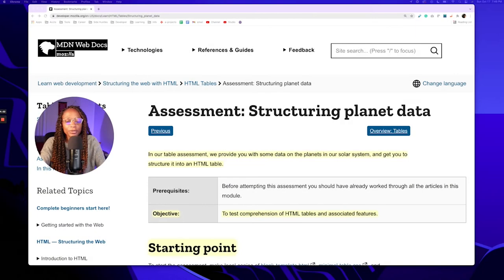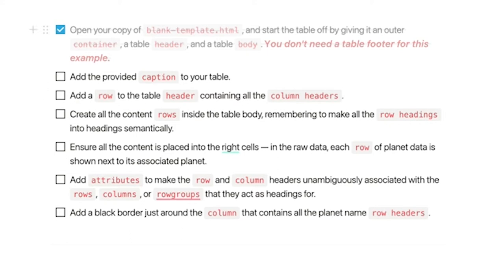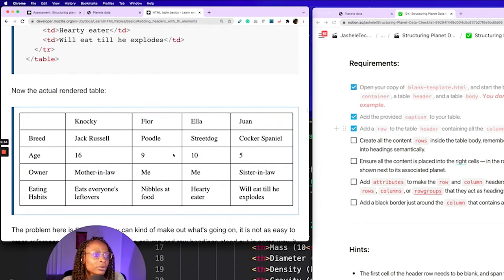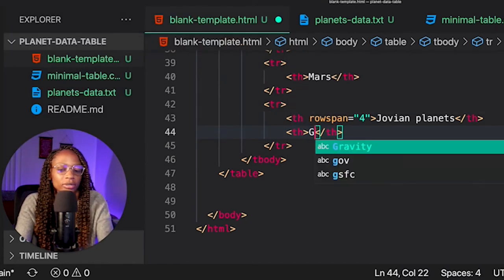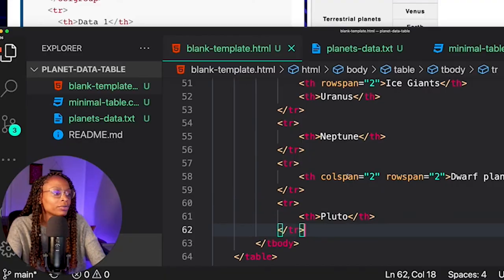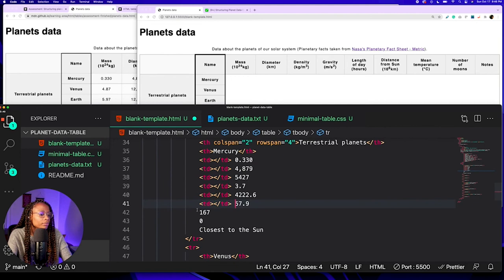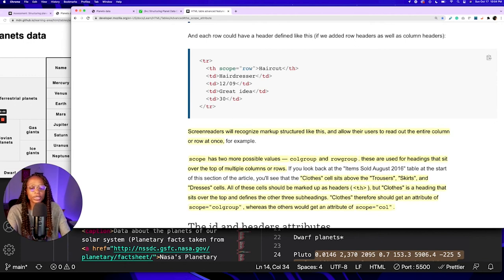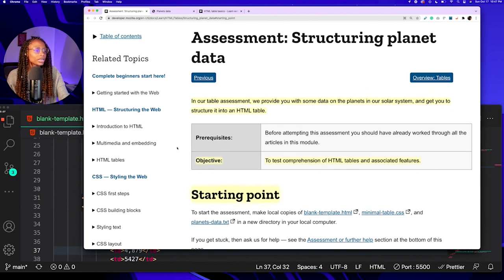👩🏽‍💻 Structuring Planet Data Project (HTML Tables & Accessibility)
To improve my existing skills, I am going through MDN's Web Development course. I've just completed the 'HTML Tables' section and now completing the assessment. In this video, I'll be coding out the 'Structuring Planet Data' assessment project and showing my results.